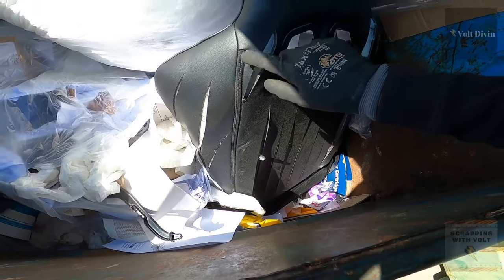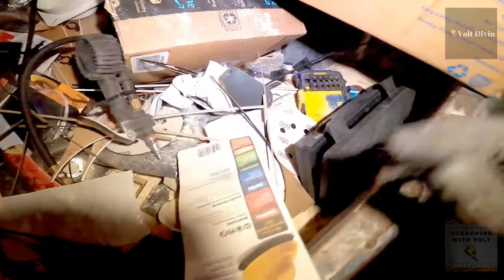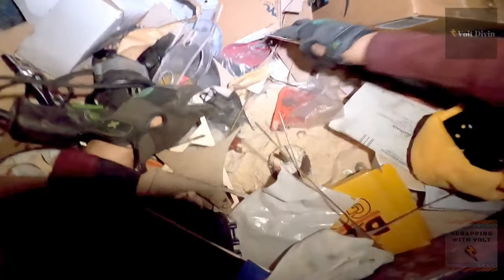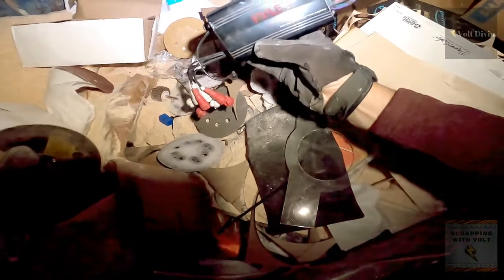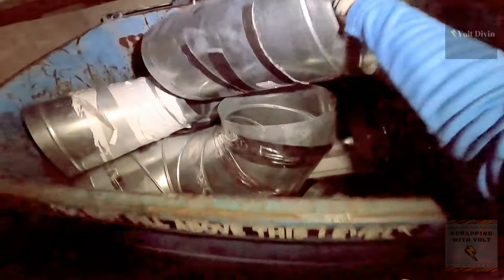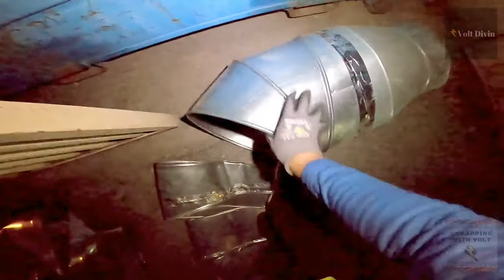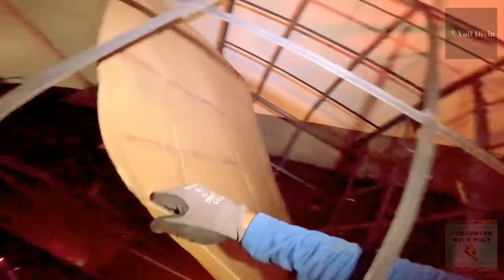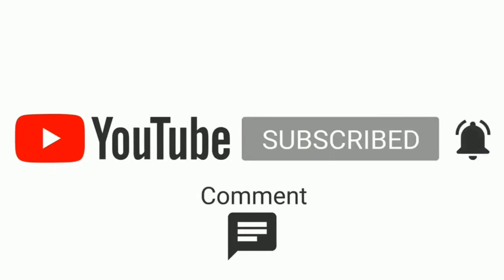Dumpster Diving for Scrap Metal & More S3E13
We are a family of dumpster divers. Our main channel Volt Divin features more of our food dives and retail/resale dives. We decided to start this channel for all our subscribers who wanted to see more of the scrapping part. We make part of our income from scrapping so if you want to find out how to make extra money from scrapping stick around and we will be uploading new videos soon.

If you want to just relax to the ambient sound of the dumpsters we also have a voiceless channel that channel shows all of our videos without any commentary.